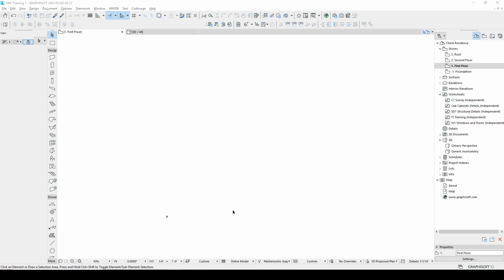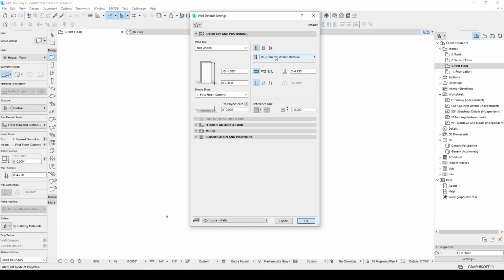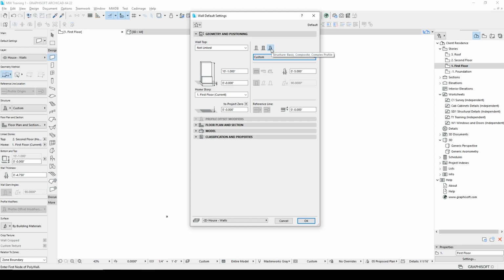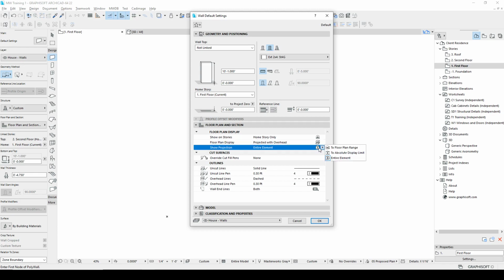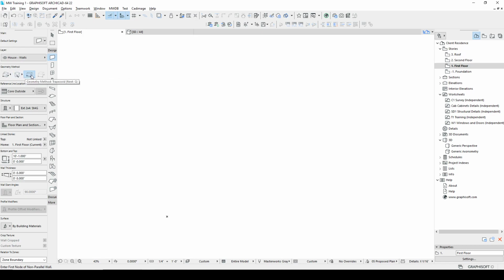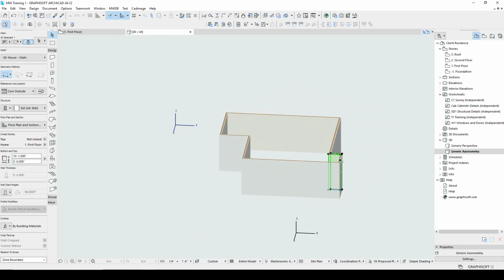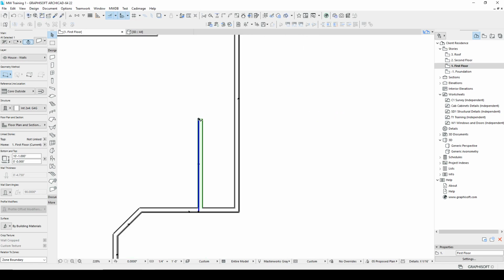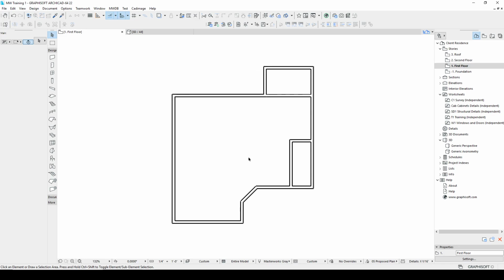2-1 Walls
Basics of walls in Archicad